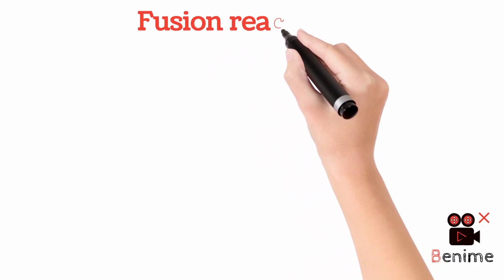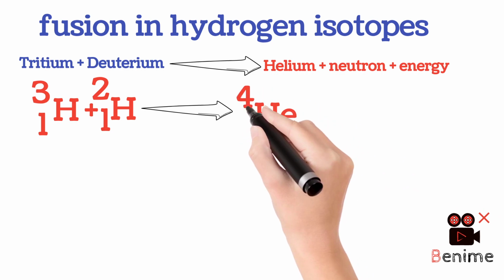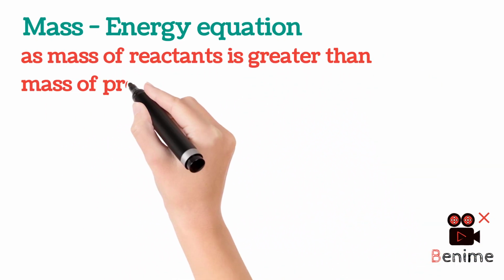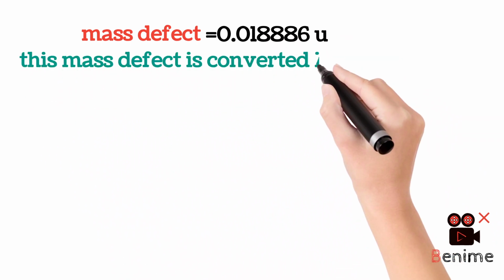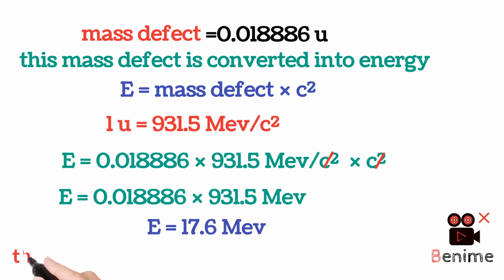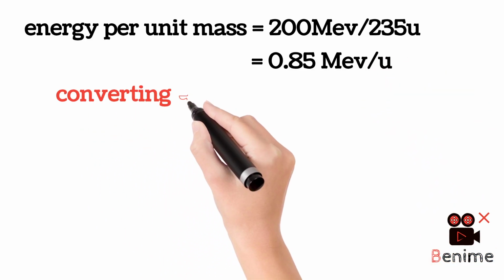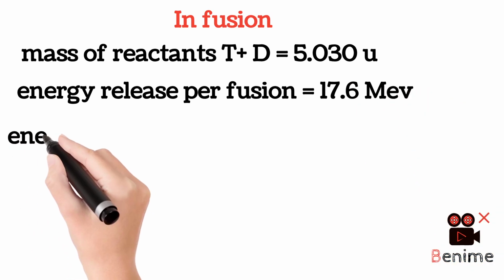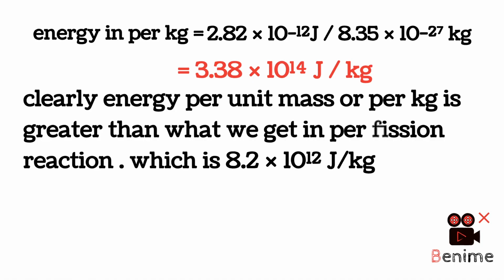What is fusion reaction🔥 | Power of the Sun ☀️ @orbitacadmey⁩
In this complete physics lecture, we explain the nuclear fusion reaction with real examples and show how it compares to nuclear fission in terms of energy released per unit mass.

You will learn: ✅ What is nuclear fusion?
✅ Fusion reaction equation (D + T → He + n + Energy)
✅ Mass defect and Einstein’s
✅ Why fusion releases more energy than fission
✅ Detailed energy comparison: per reaction and per kg
✅ Practical examples: Sun, hydrogen bomb, nuclear power

Understanding future energy technologies like fusion reactors (ITER, NIF)

📘 Based on NCERT, H.C. Verma, and standard NEET syllabus.